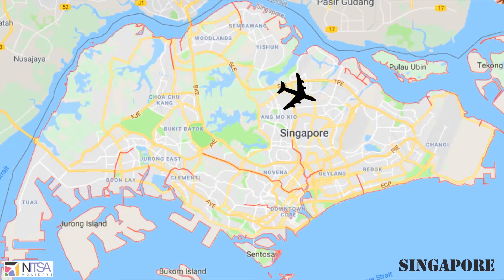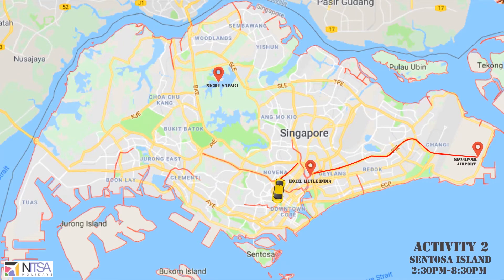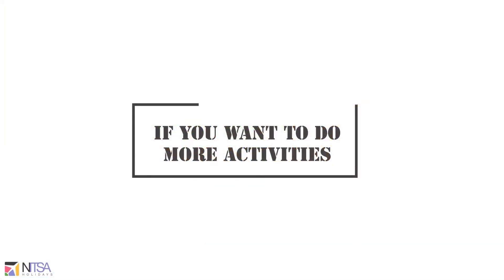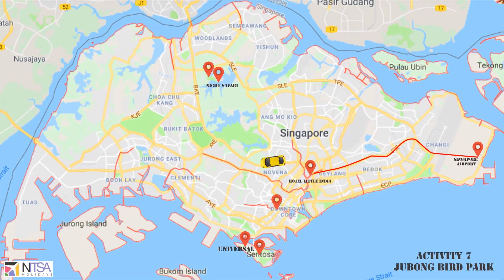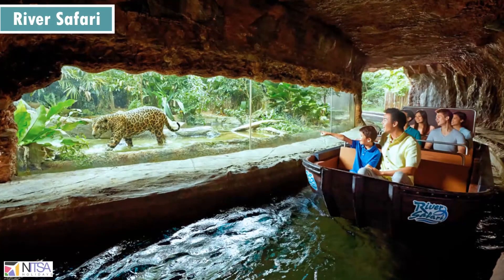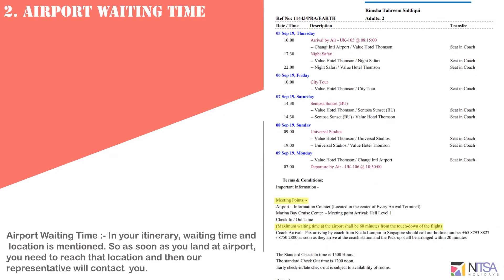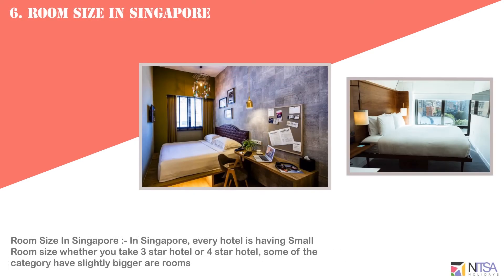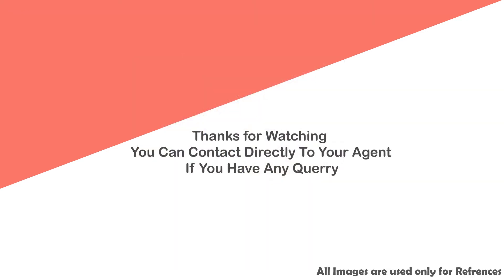Singapore Tour - NitSa Holidays